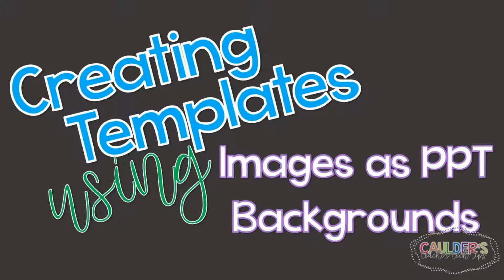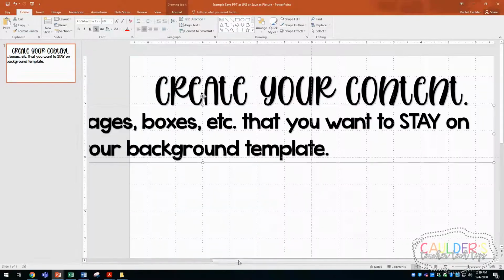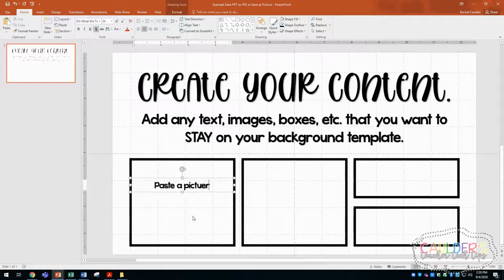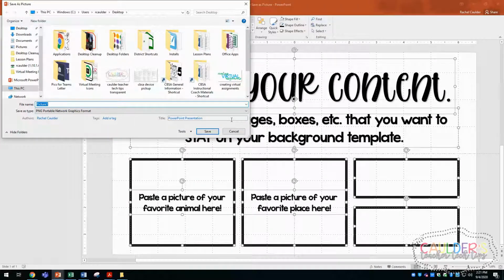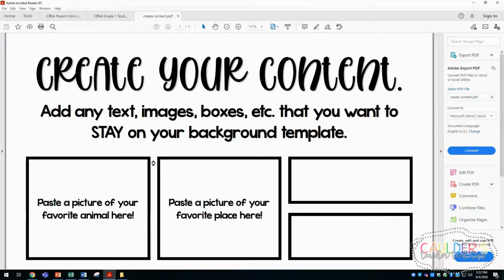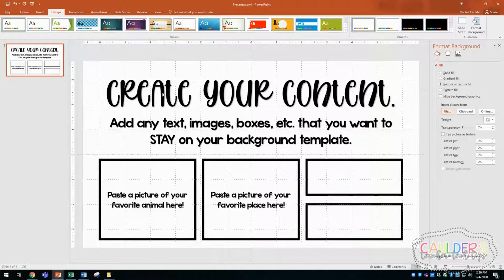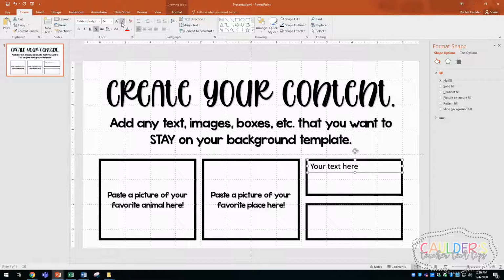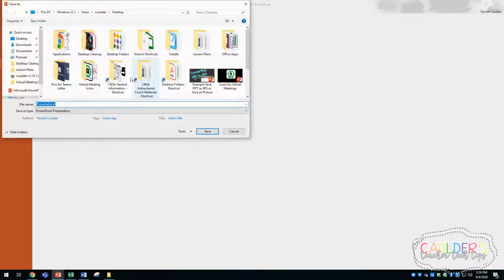Teacher Tech: Setting PPT Backgrounds as Image for Templates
This video details how to create content in PPT, save as an image, and set the image as a background in another presentation. This is helpful when you want a standard template that students cannot edit with editable content over it.